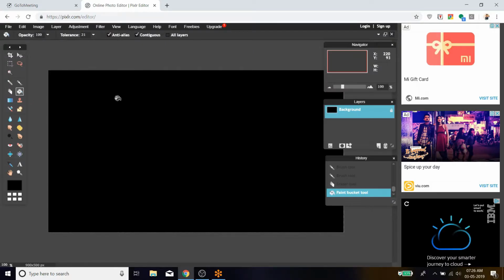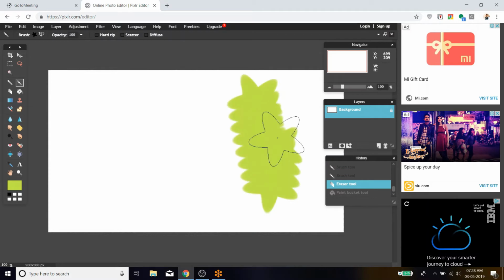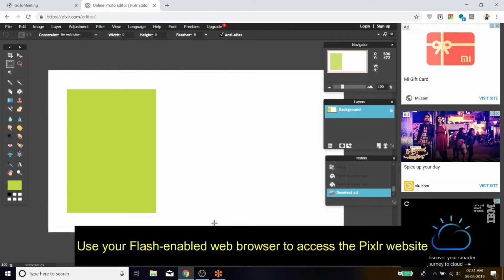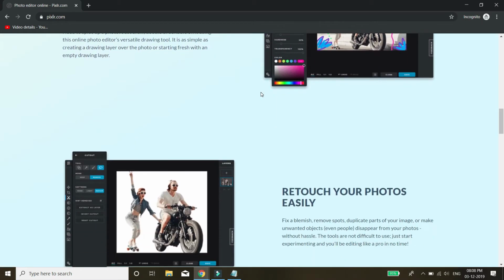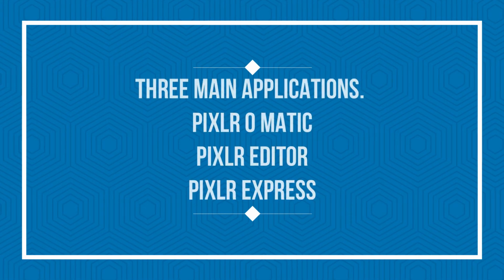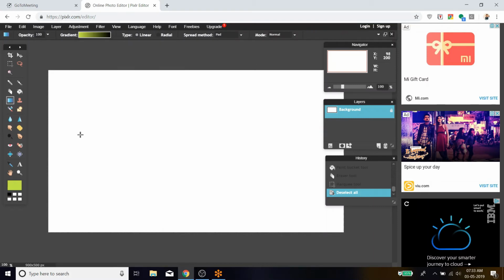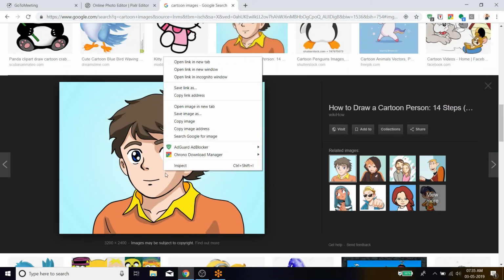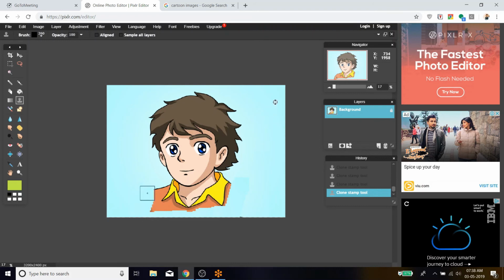PIXLR Tutorial | FREE Online Design tool for Beginners | Best Photoshop alternative | Create Images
Pixlr is a free cloud based photo editing software tool. Other than software like Adobe Photoshop or Paint Shop Pro, Pixlr is very easy to learn. It has a large library of effects and filters to enhance your images. To change or create a new image, we can use many tools like crop, adjust contrast or to add text. The possibilities are endless, and that's, besides it's free or course, Pixlr unique selling point.
It can be used on PCs, and on smartphones or tablets using a mobile app.